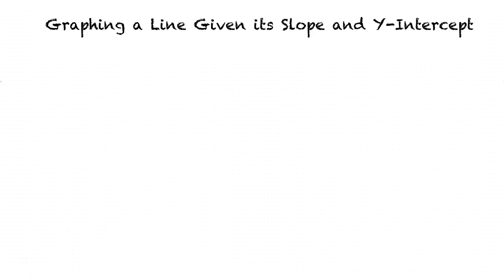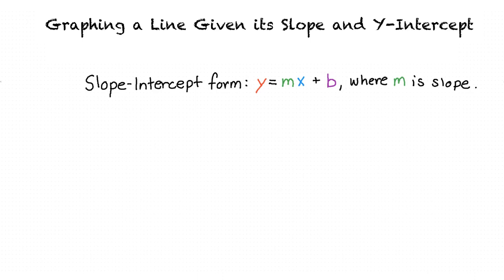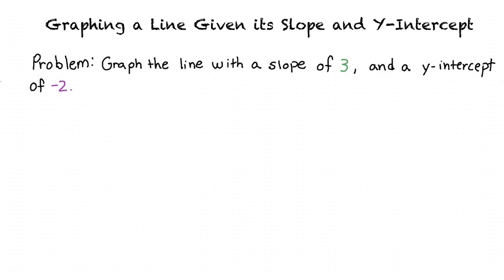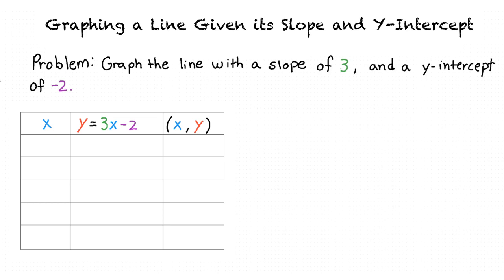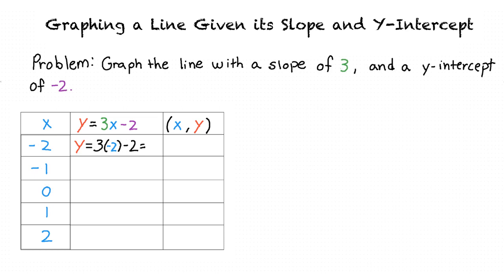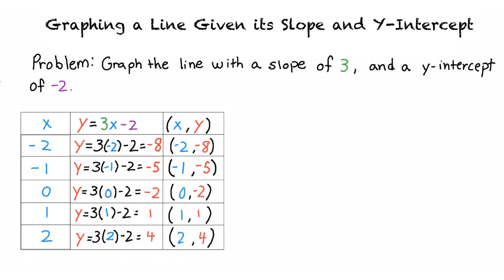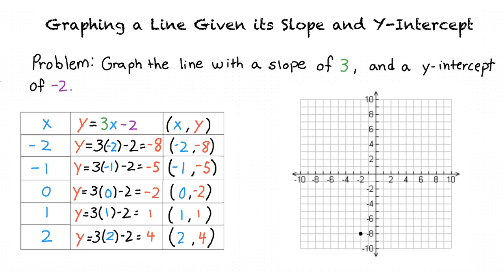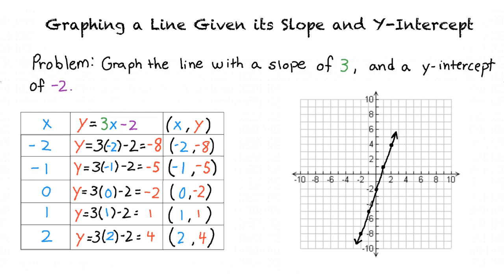Topic: Graphing a Line Given its Slope and Y-Intercept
This is a topic level video of Graphing a Line Given its Slope and Y-Intercept for ASU.

Join us!